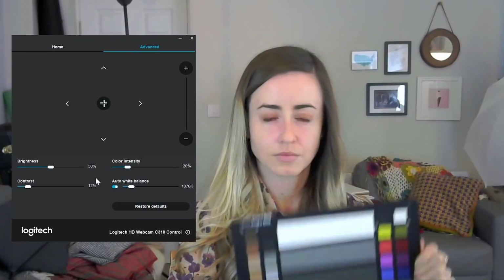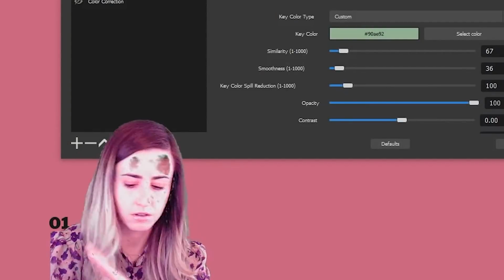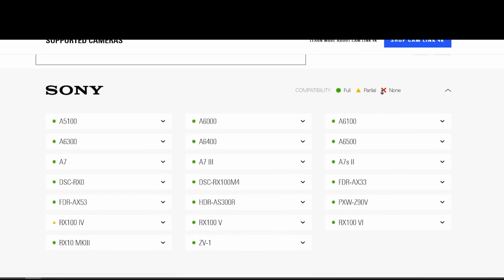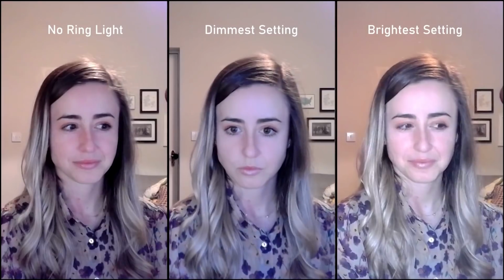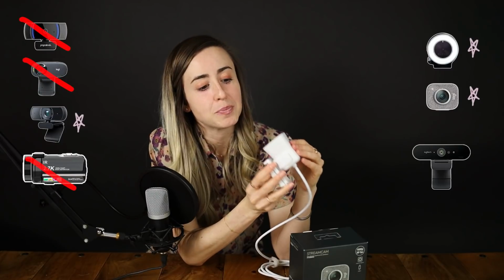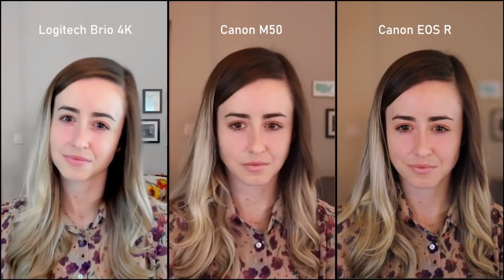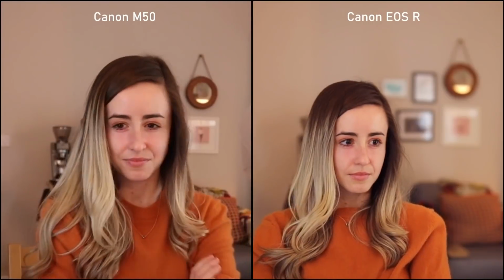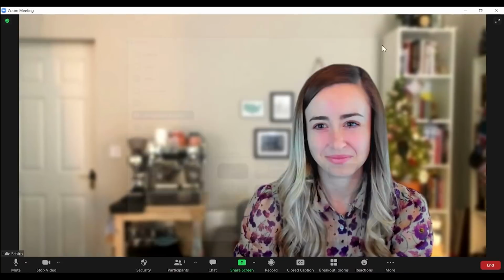BEST WEBCAM 2021 📸 | Webcam, Camcorder, or DSLR/Mirrorless? What They All Look Like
0:00 Webcam lineup
1:15 Papalook (see note in description)
1:39 Logitech C310
2:09 Victure SC40
3:01 Aabeloy Camcorder
3:50 Clean HDMI Signal?
4:59 Razer Kiyo (see note in description)
6:01 Logitech Streamcam
6:38 Brio 4K
7:20 DSLR/Mirrorless
7:51 M50 vs. EOS R
8:09 HD Capture Card
8:30 Blurry Background?
9:50 Blurry Hack!
10:16 Conclusions

Note: The Papalook and Razer color issues might be computer specific. @GoTechGeek found that the computer you use matters!

UPDATE 1: Older Canon's may work with the Web Utility software despite not being listed as compatible. Thanks @zulfphotography

UPDATE 2: Reincubate Camo App + a USB cable improves the iPhone's "webcam" footage substantially!

UPDATE 3: I got the Elgato cam link 😂. Super crisp, better than Canon's Webcam software (which still looks great)

Why? In case you don't know: if you click on an affiliate link and buy something, the person posting the link earns a small commission (e.g., from Amazon) but the price to you is the same.

Canada
Victure SC40, NA

* M50 has a smaller sensor than the EOS R which indirectly lessens bokeh. Gerard Undone explains

**Adapters needed:  EF to EOS R; would not use this lens for the M50. Webcam shots from this vid used the Canon 50mm EF 1.4 but the 1.8 will give a ton of blur for a lot less $$. Studio shots used 35mm.

I’ve made every effort to ensure that my videos are accurate and helpful, but please do your own due diligence! While I wish I could, I cannot guarantee that I haven’t missed something/made a mistake or that these solutions will work for you or with your technology.